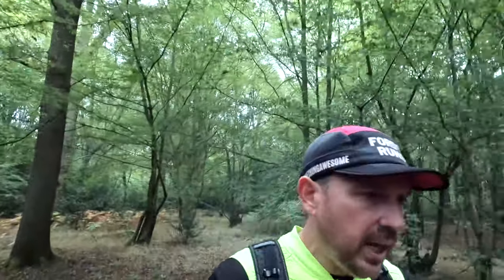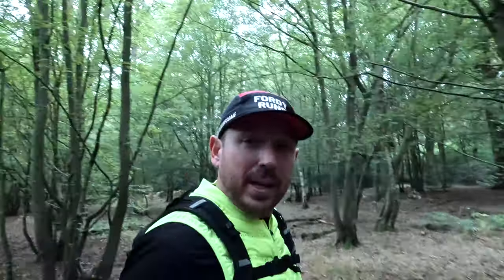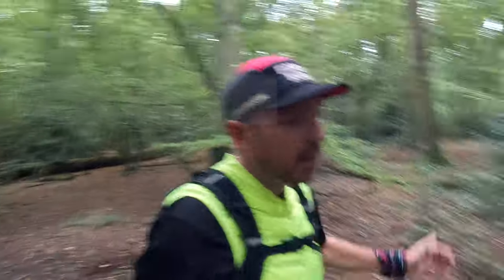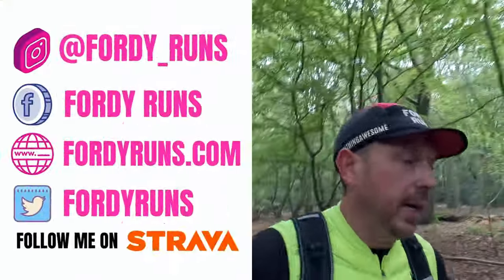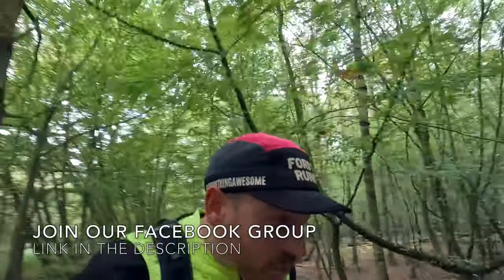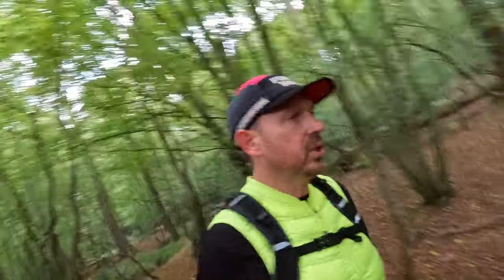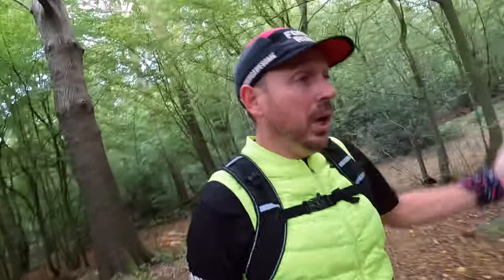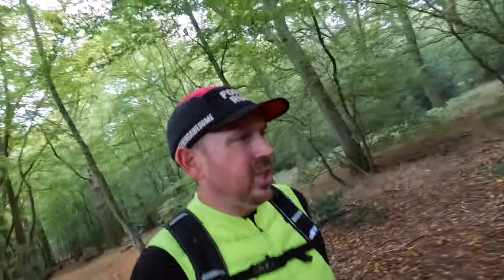My Trail Shoes - Asics Trabuco Max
My Trail Shoes - Asics Trabuco Max! In this video I tell you all about what I think is the best trail running shoe 2021 the Asics Trabuco Max!

TO DO'S!